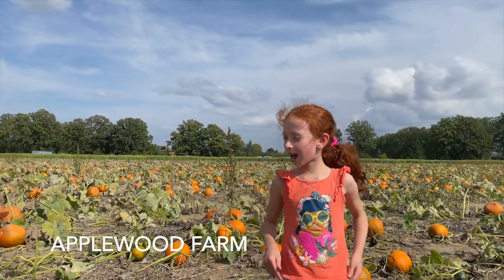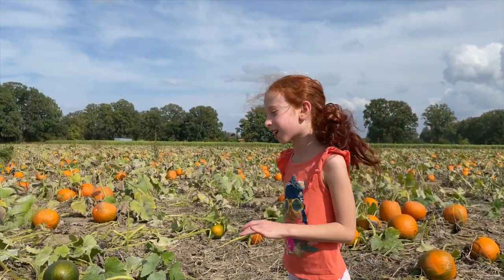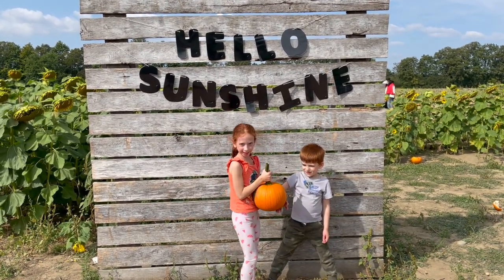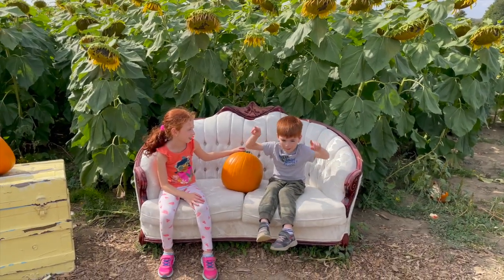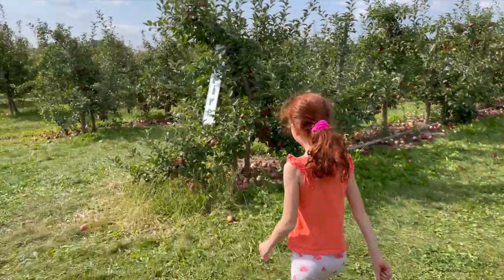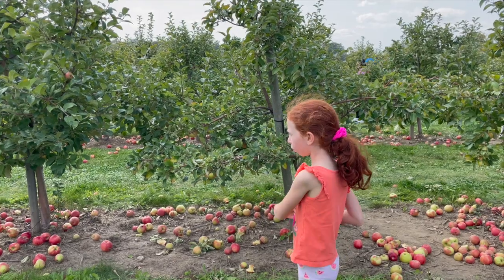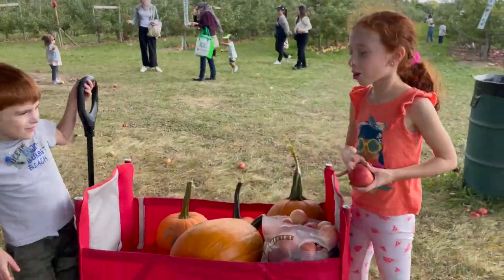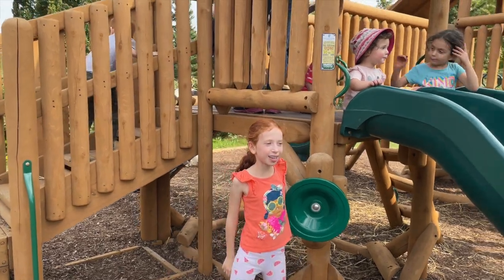Fall Fun at Applewood Farm: Pumpkin Picking and Apple Harvest!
Welcome to Applewood Farm, a place where the beauty of autumn comes to life! Join us on this exciting adventure as we explore this charming family-owned farm that's been a part of the Passafiume family for nearly half a century. From lush apple orchards to vibrant pumpkin patches, we'll take you on a journey through the wonders of the fall season.

At Applewood Farm, there's something for everyone to enjoy, whether you're picking your own apples and strawberries, taking wagon rides through picturesque landscapes, getting lost in a corn maze, or watching the kids have a blast in the play area. It's a true-to-farming experience that's perfect for families and friends looking to create lasting memories.

Join us as we immerse ourselves in the sights, sounds, and flavors of autumn. Don't forget to bring your appetite for apples and adventure! 🍂🍁🚜